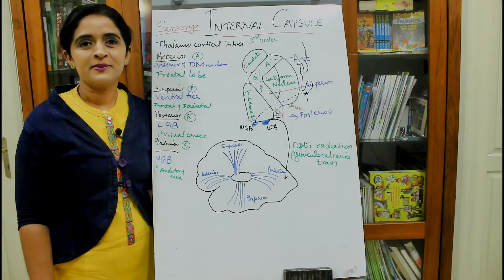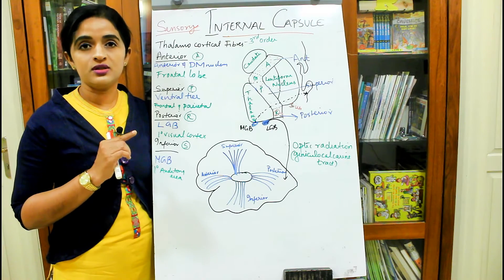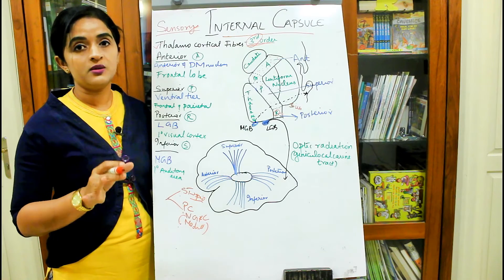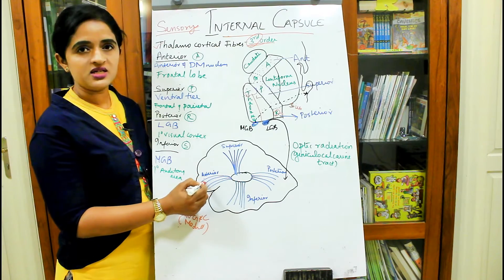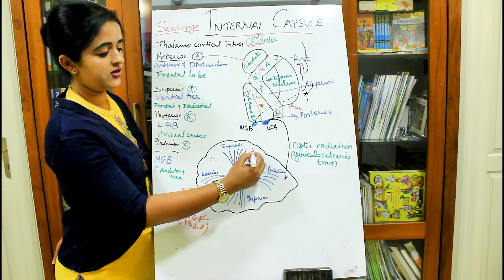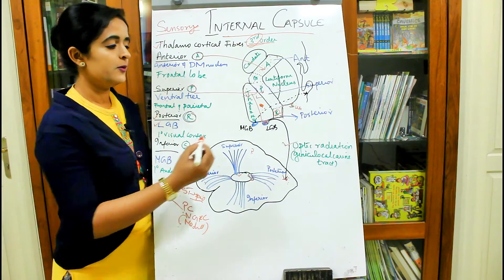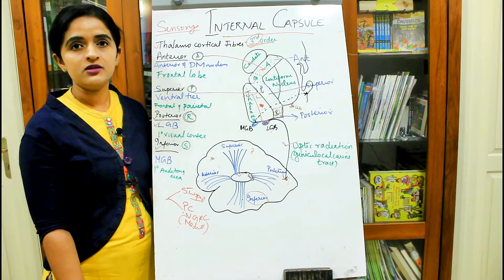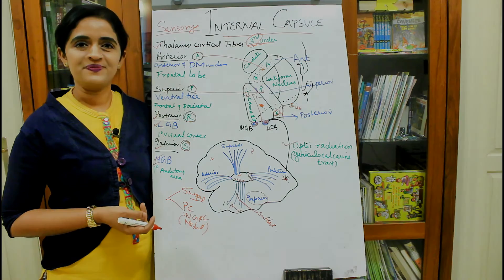NEUROANATOMY-WHITE MATTER-PART-5-THE INTERNAL CAPSULE 2-DR ROSE JOSE MD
A short description of the distribution of sensory fibres within the internal capsule